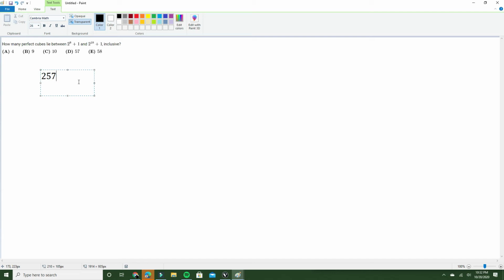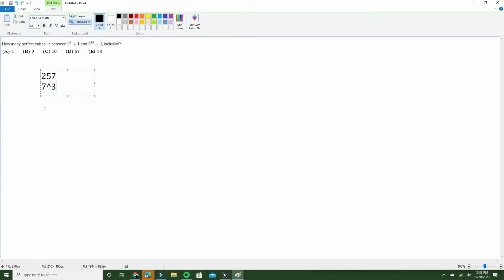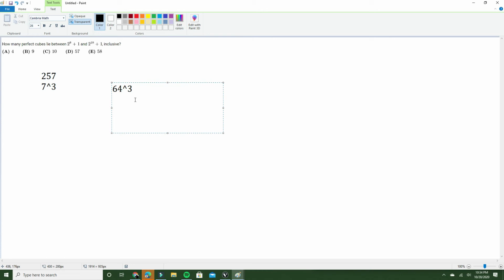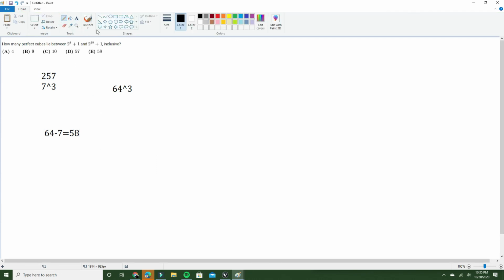Solving AMC 8 2018 #25. Counting Cubes!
In this video, we solve number 25 on the 2018 AMC 8. This problem looks like you will have to do a lot of hard computation, but once you find out the counting trick it becomes easy to solve.